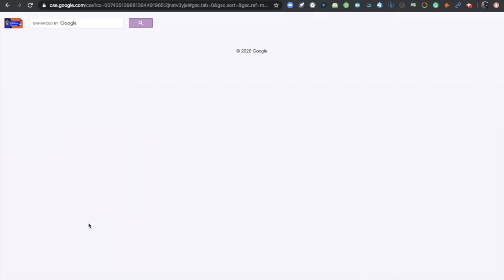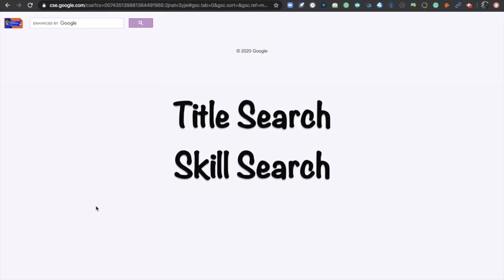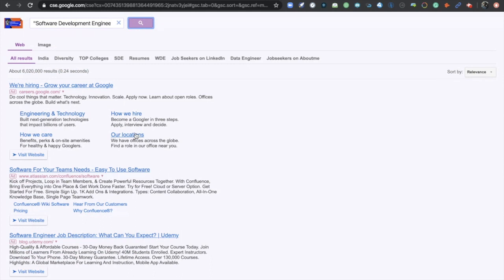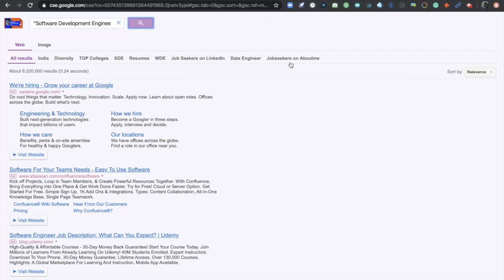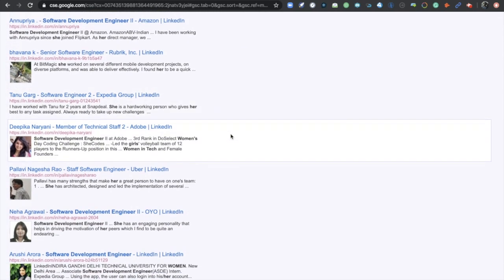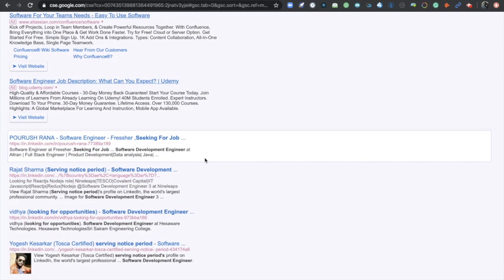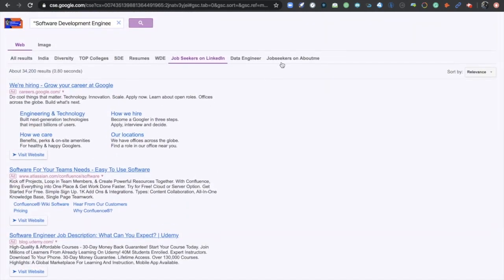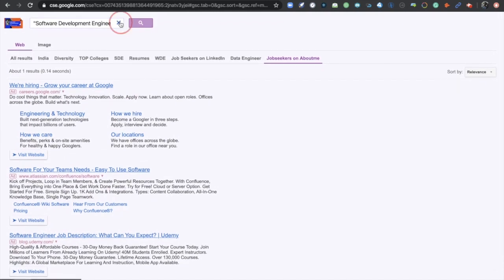How to Source candidate resumes or profiles using Custom Search Engine by Recruiter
I would like to discuss about how to source resumes or profiles using CSE.
There would be so many questions on
1) Why should I use this tool?
2) How different it is from Social Media and Google Search or X-Ray Search?

Lets me Give you example
If you as a recruiter need to source profiles for open job requirements and hiring managers as conditions like source diversity candidates, top tier education, Immediate Joiners or Actively looking for jobs.
Then recruiter needs to invest time and figure out which portal is best to give results.
 To address this problem I have created this simple Custom Search engine to source profile.
In this video, I'm explaining about 2 search criteria, Job Title Search, and Skill Search.
In this custom search engine, i have provided multiple filters to get effective and relevant results with simple queries.It can also be used by social recruiters at free of cost.

Created and Edited by Sanjay Samuel.